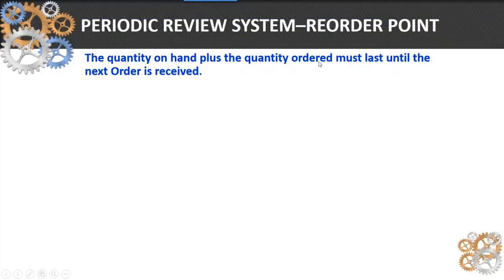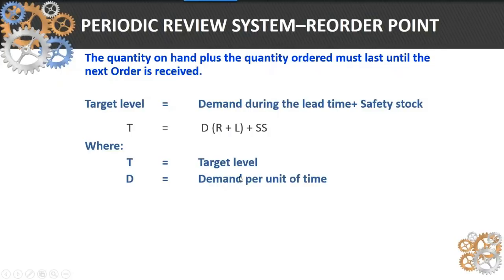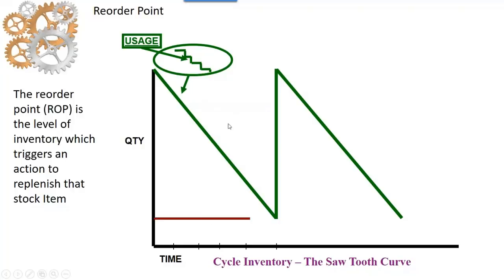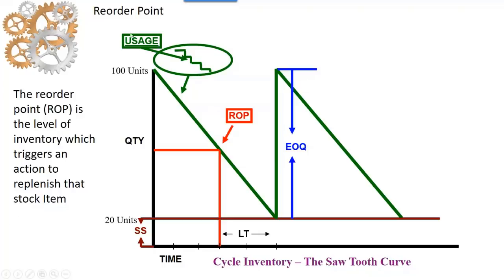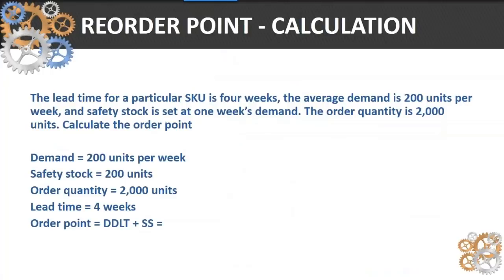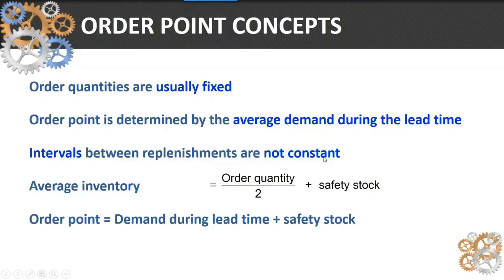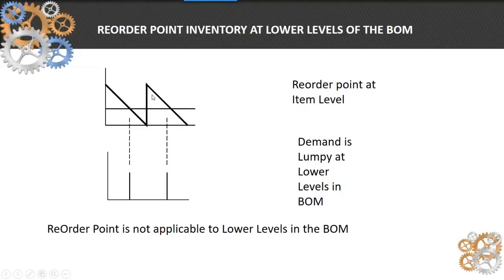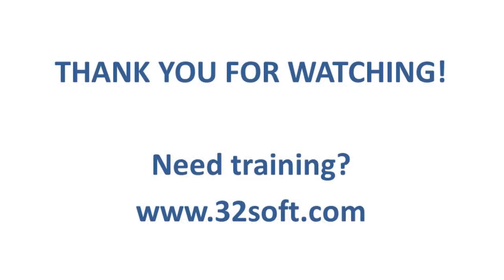Reorder Point (ROP) Example Explained, EOQ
REODER POINT
When should I order or re-order my inventory? Many Organizations use Reorder Point (ROP) Planning Method. In this video:
ROP Method Concept
Economic Order Quantity (EOQ)
ROP Method How-to Calculation
Cycle Inventory - The Saw Tooth Graph
ROP Method Pros and Cons